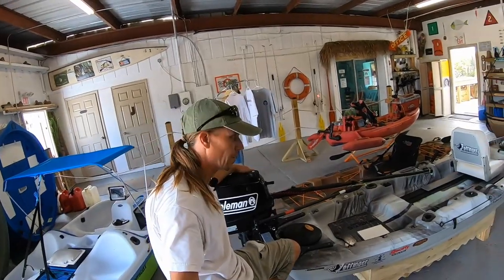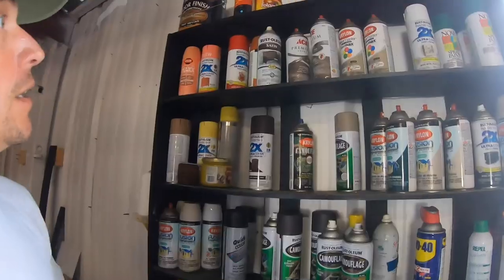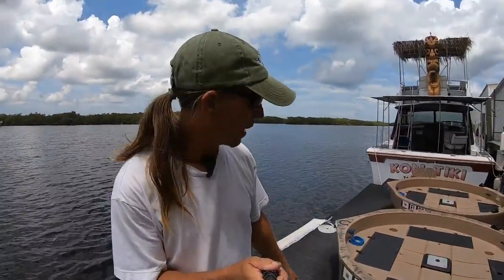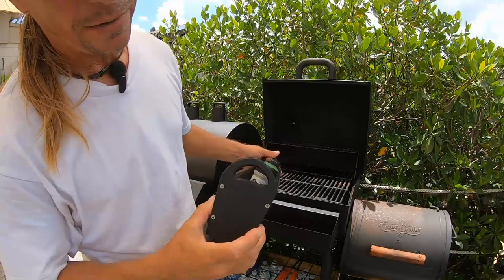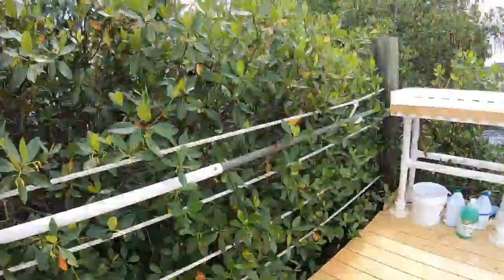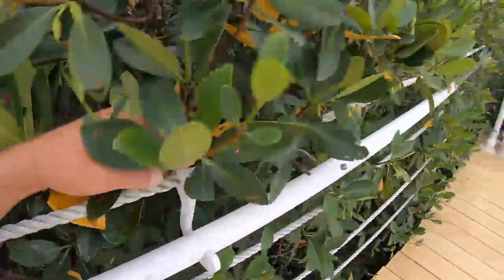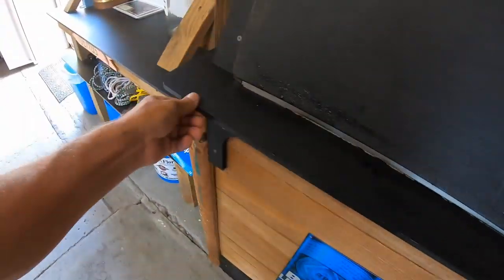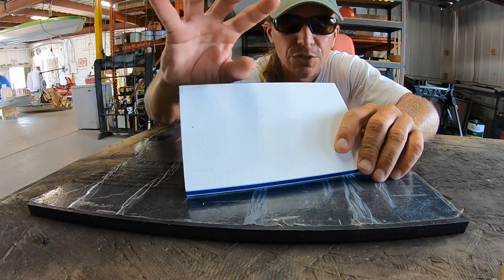What am I Always Building Stuff Out Of?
Roundabout Watercrafts orders hatches, cut to size for their boats, from 4x8 sheets. What is delivered is mostly usable.  But all the scraps leftover from the sheet get sent here as well.
That's where I come in!
I have made a ton of stuff from the leftovers. And along the way, I fell in love with this wonderful material. It's just perfect for the marine environment and kayak tinkerings.
And as chance would have it, someone at King Plastic, the manufacturer of King Starboard, noticed me having fun with their products. They then reached out and invited me to Sarasota for a tour of their place and offered a sheet or two to me for free. I requested a new cutting board and gladly accepted to come pick it up and get a tour of their factory.
The Operations Manager, Charlie who is also the owner's son, was super cool and down to Earth. If you like me, you'd love this guy.
Anyway, this all seemed perfect since I have been using their products for so long now, it's clearly something I was happy to promote. And people had been asking about what it was that I had been using to make DIY transoms for my paddle craft.
So there it is.
King Starboard is it's name.
And a bit of advice I got from Charlie, if you were interested in buying Starboard, is to use their website to find one of their local dealers, since the stuff is expensive to begin with, paying second and third hand distributors would drive the price up for customers.
You can find out 'where to buy' and also just look at some of their project gallery pics for your own inspiration, at their website;